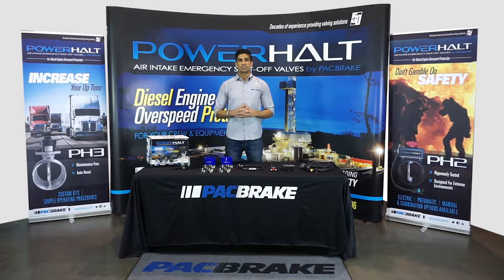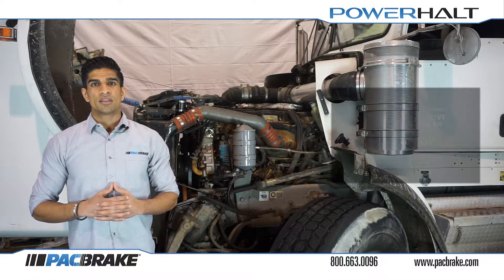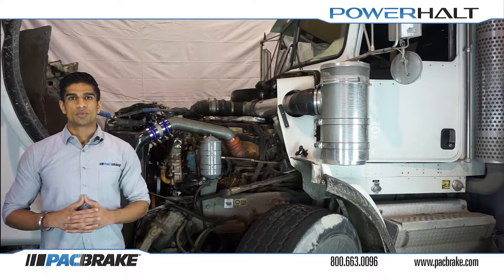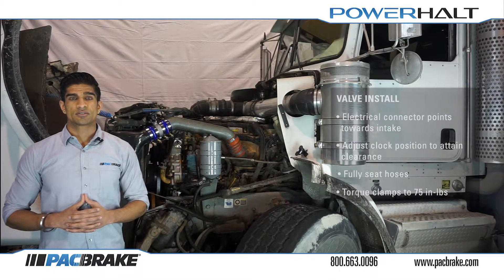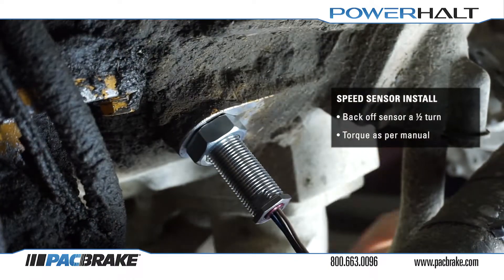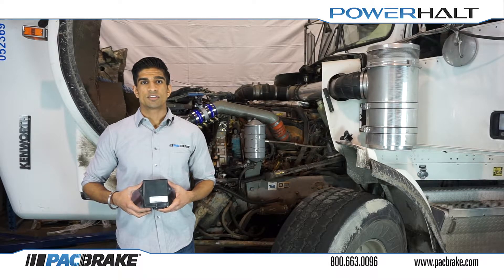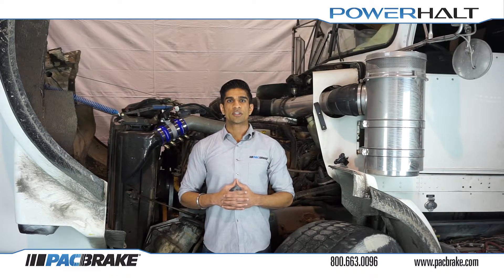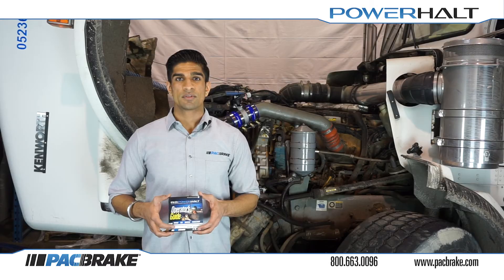Installation: PowerHalt PH3 Air Intake Emergency Shut-Off Valve by Pacbrake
Valve Install 0:40
Speed Sensor Installation 2:27
Membrane Switch Installation 3:19
PowerGuard Controller Installation 3:46
Harness Installation 4:09

Congratulations on the purchase of your PowerHalt PH3 Air Intake Emergency Shut-Off Valve by Pacbrake. Paul will be guiding you through the installation of your new system. From component overview to installation.